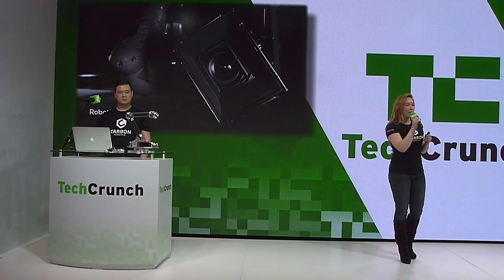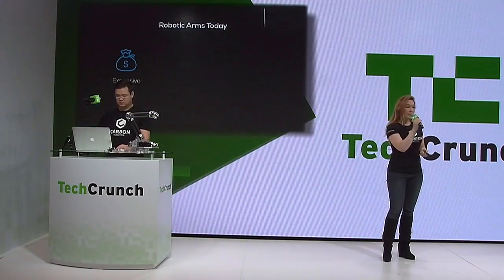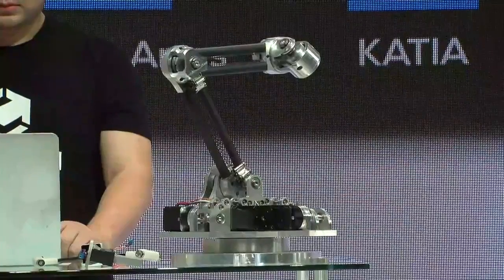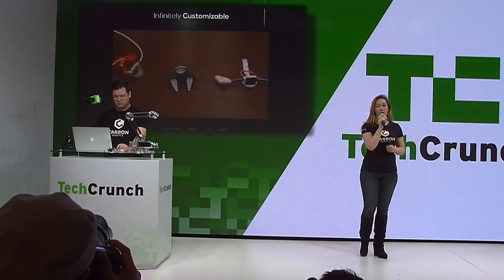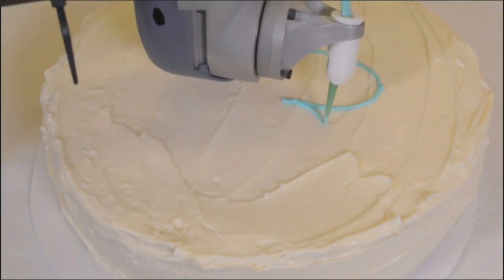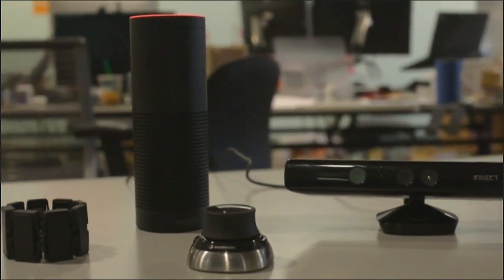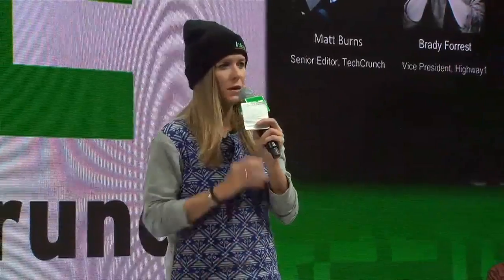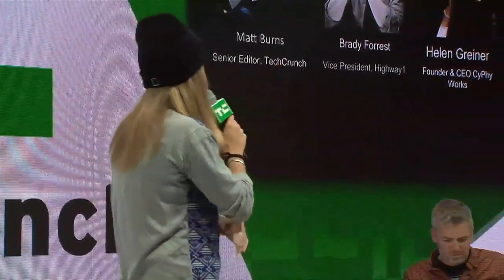Carbon Robotics: Robot Arms for Everybody | Finalist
From the CES 2016 Hardware Battlefield finals, Carbon Robotics presents KATIA, a trainable modular robotic arm with built-in safety features at an affordable price.